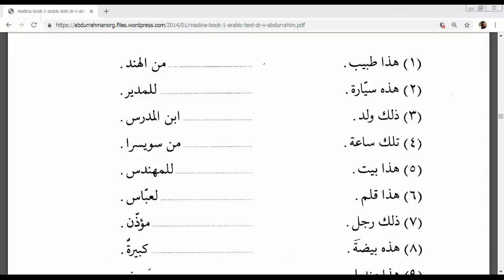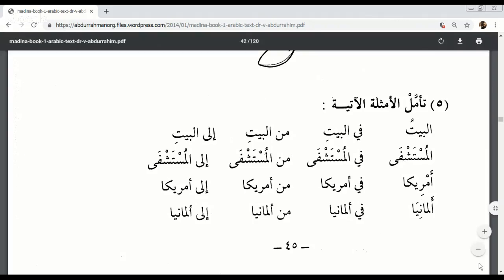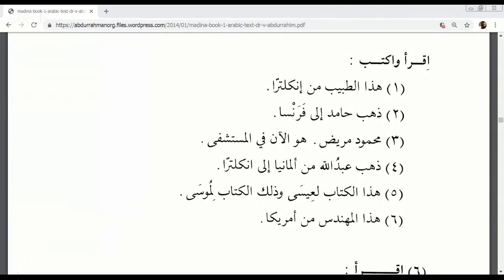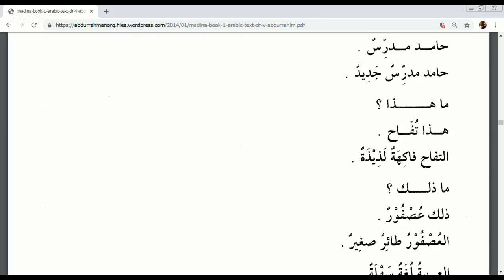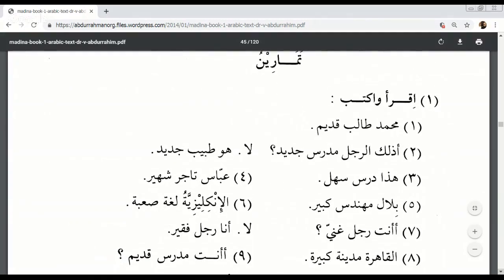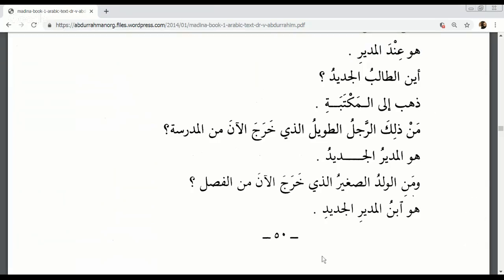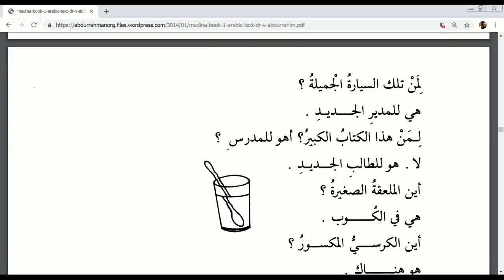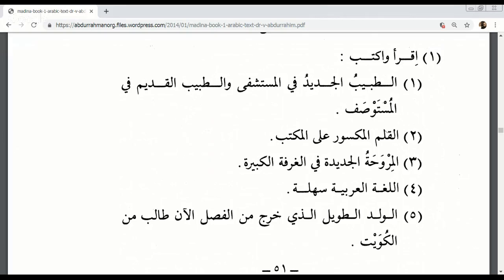Madina Book1. (SISTERS ONLY). Lesson 8.